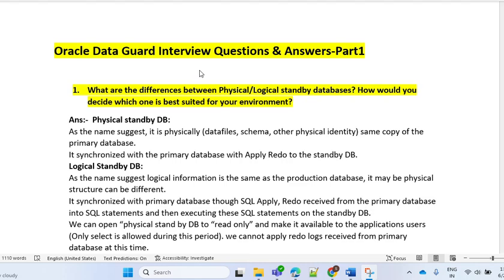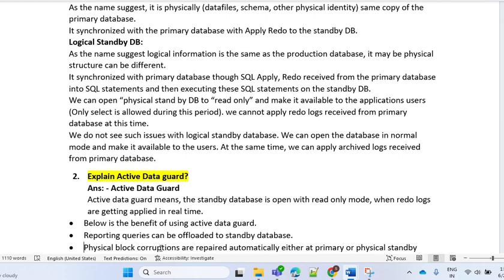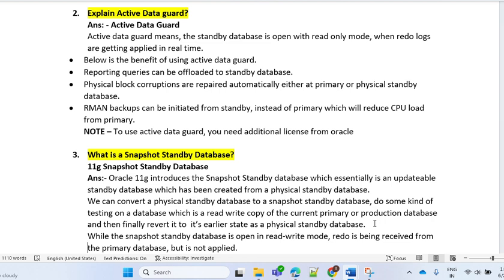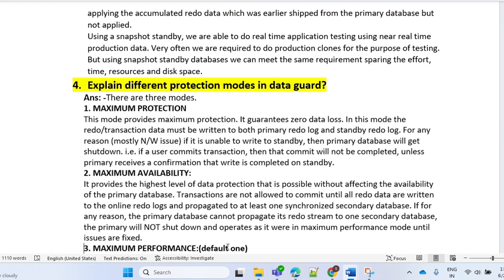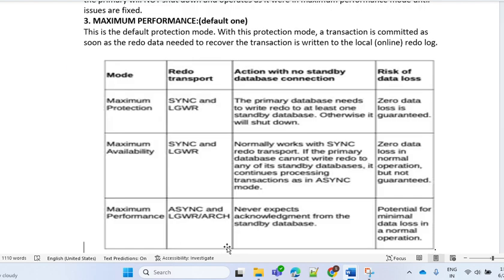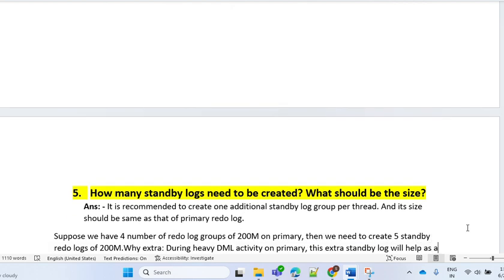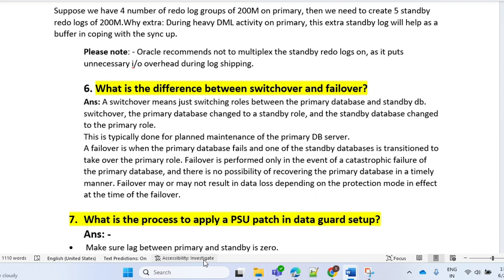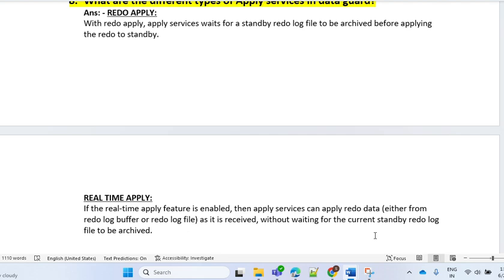Oracle Database Interview Questions and Answers for Dataguard Part 1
Oracle Database Interview Questions and Answers for Datagaurd Part1
What is a Snapshot Standby Database?
Explain different protection modes in data guard?
What is a standby database?
What is Data Guard?

Hi All,

I have 8 years of experience in multiple MNC companies as Oracle Database Administrator.
Please watch my video I am going to share all importance information related to Oracle and other databases and
providing complete playlist on oracle database and going to cover full course training on oracle database on youtube.
I am Oracle DBA Resource with 8 years of experience in IT industry.

Regards,
Saurabh